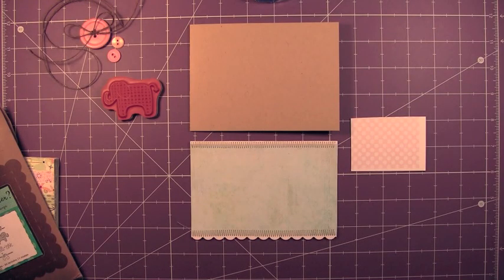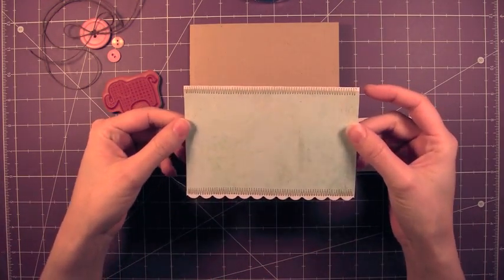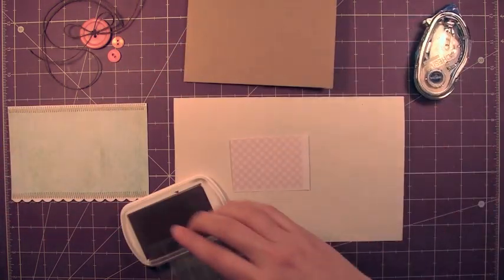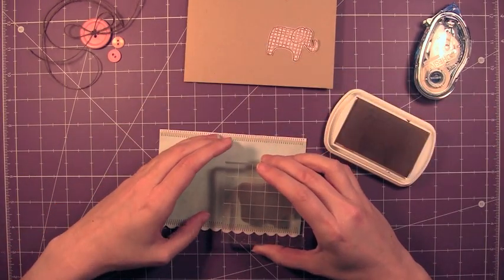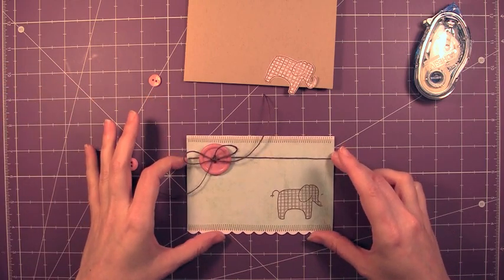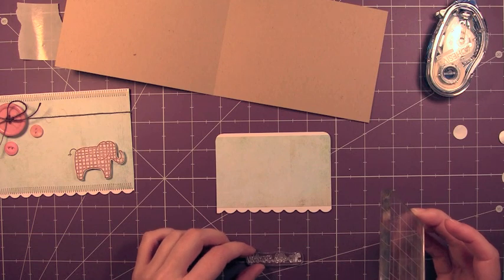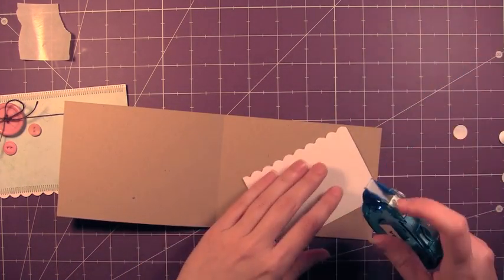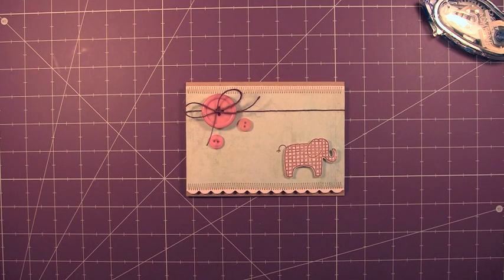Create a Card - Welcome Little One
This is a video of a card being built from beginning to end.  It is a baby card using Unity Stamp stamps, Basic Grey Paper (Kioshi) and some other fun stuff.